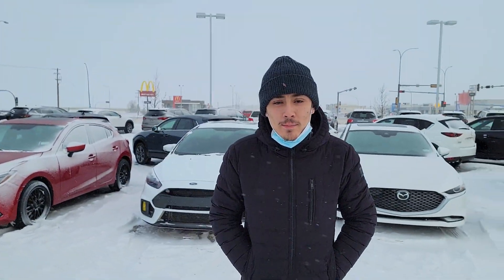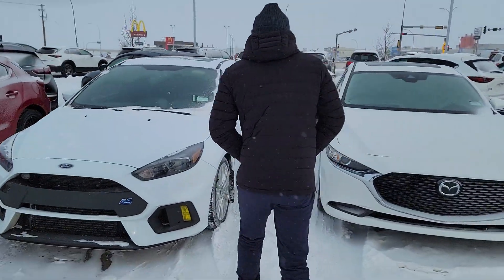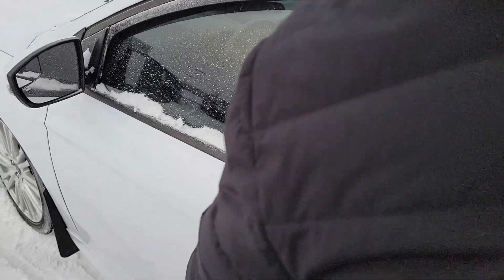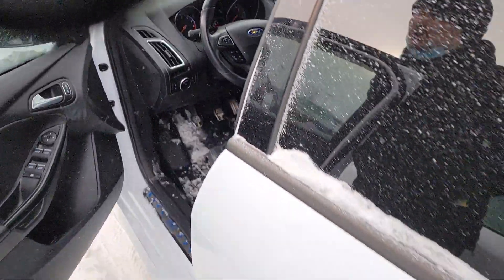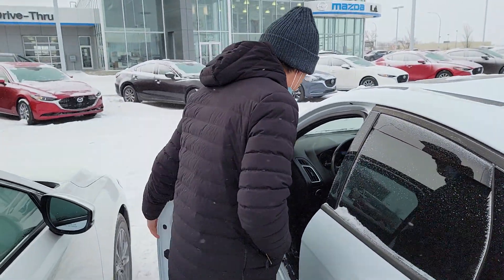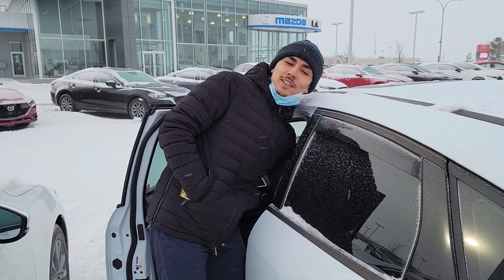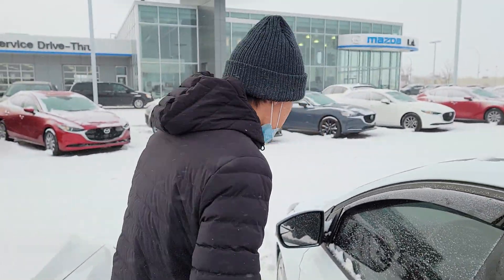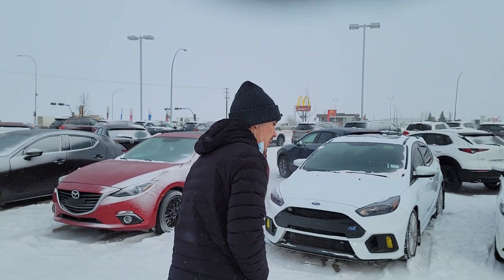Mirian check this out